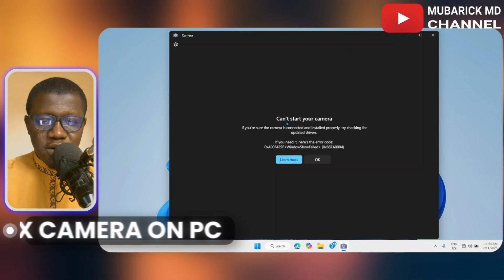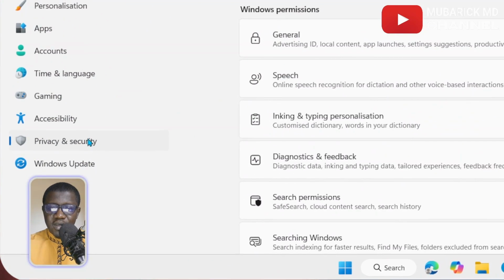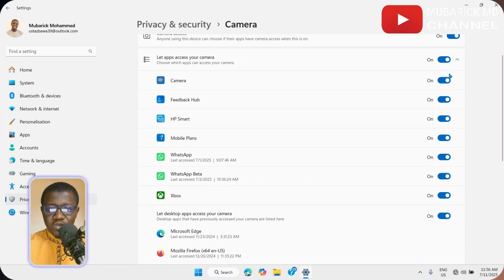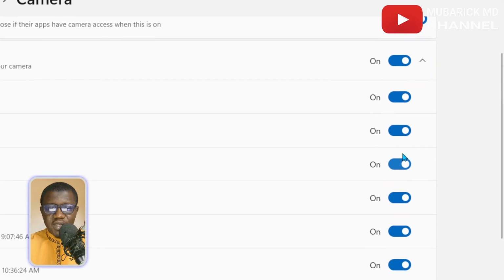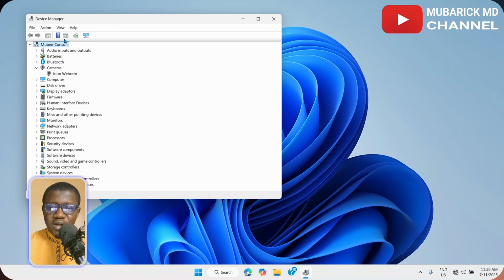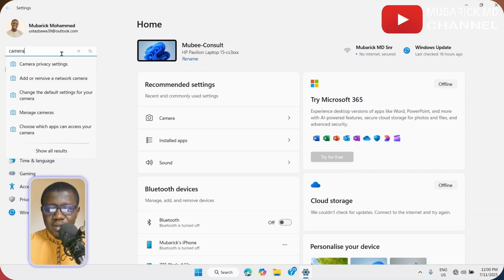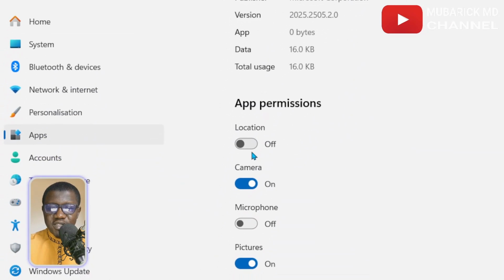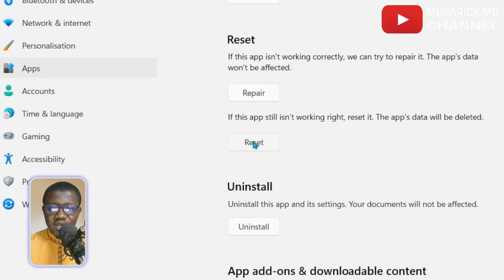Camera Not Working on Windows 11? Here's the FASTEST Fix!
If your Camera is Not Working on Windows 11? Here's the FASTEST Fix! Learn How to FIX Camera Not working with this simple and easy steps.